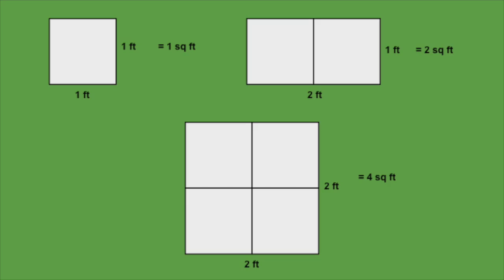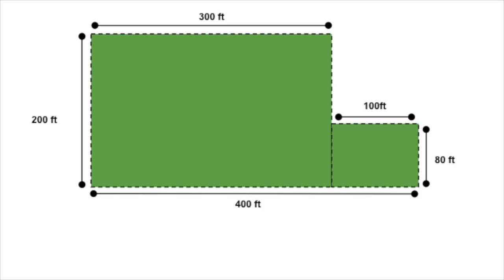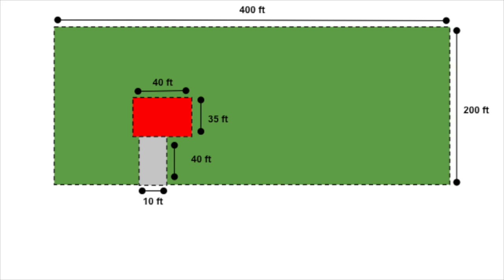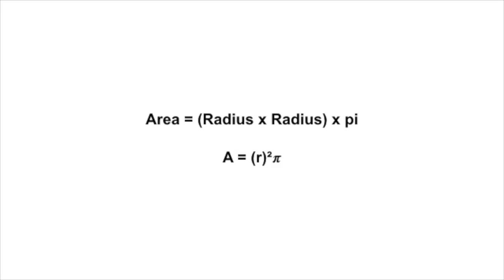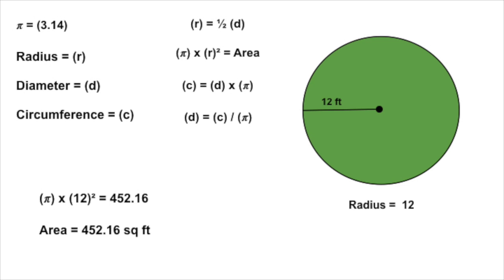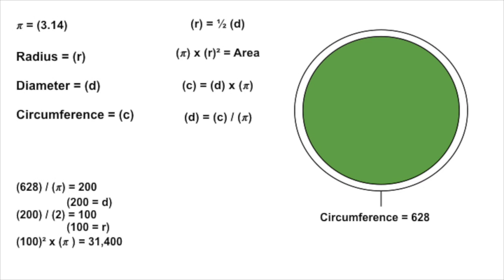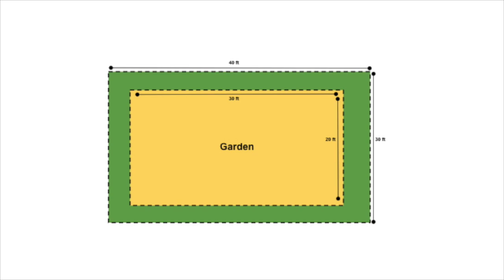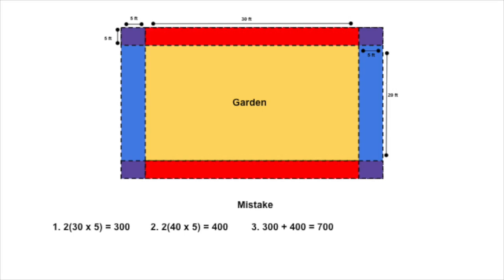Lawn Mathematics Lesson 1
Lawn Math 1